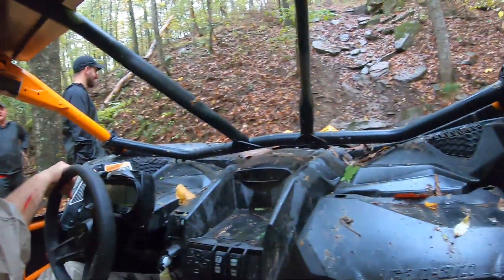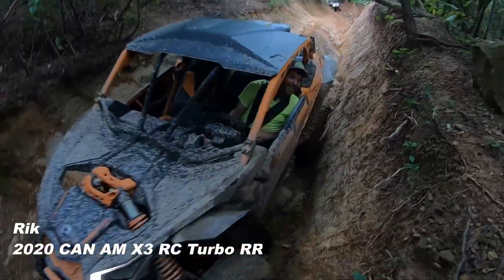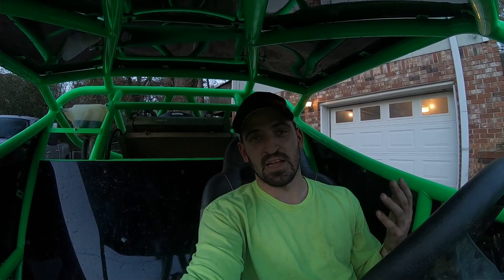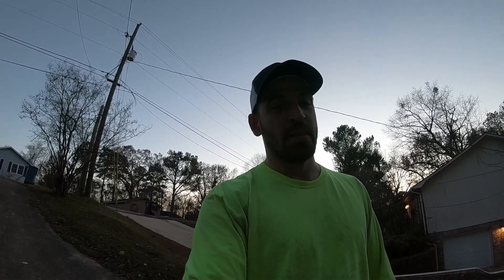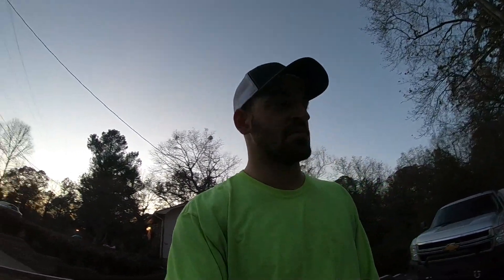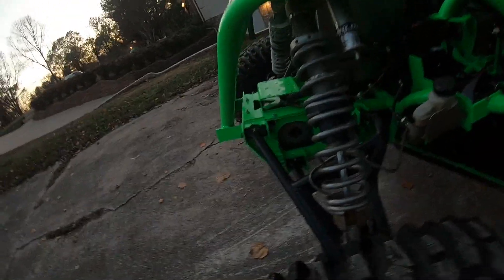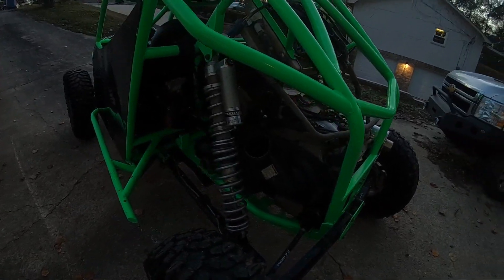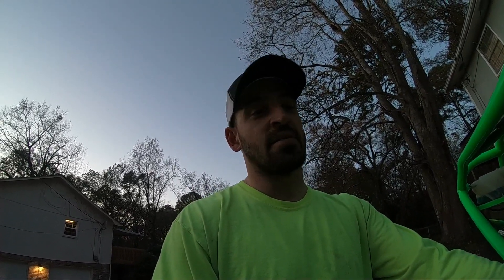We had a Rzr Chassis Built for the Channel!